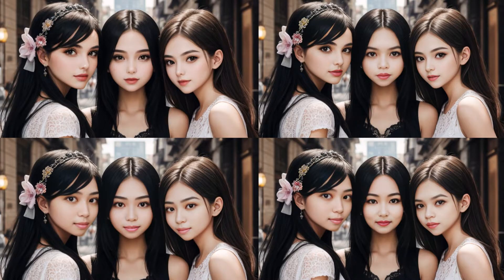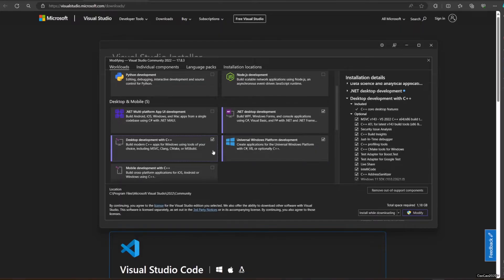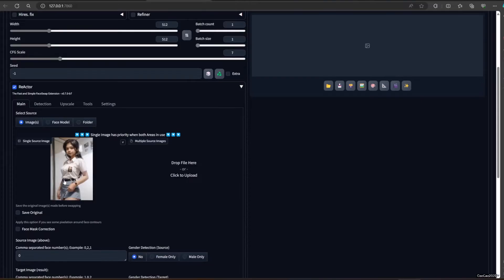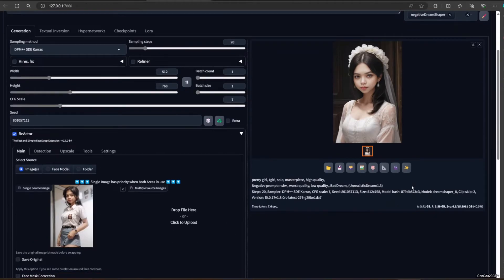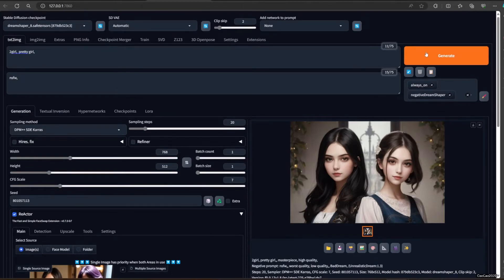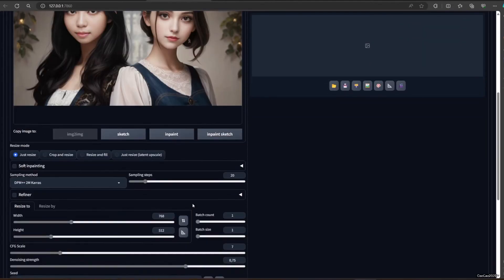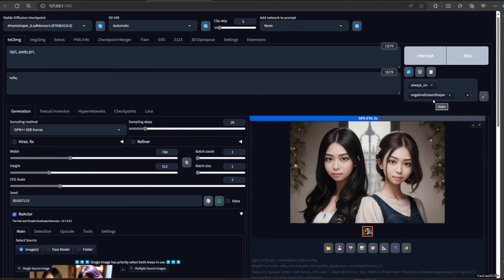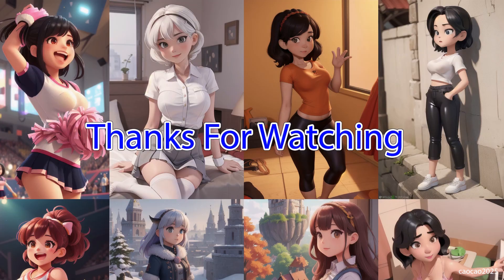How to Swap Face in Automatic1111 or Forge using Reactor (Better than roop)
Yearn to seamlessly swap faces in your photos with AI? This comprehensive tutorial unveils the power of Reactor, a fantastic extension for both Automatic1111 and Forge. Learn how to:

Effortlessly replace faces in existing images using text prompts and AI
Swap faces with your favorite celebrities or create funny scenarios
Gain flexibility by choosing between Automatic1111 or Forge for face swapping
Master the user-friendly interface of Reactor to streamline your workflow
Even if you're new to AI face swapping, this video is your ultimate guide! By the end, you'll be able to:

Understand the concept of face swapping with AI and the role of Reactor.
Install and configure Reactor within both Automatic1111 and Forge (optional).
Utilize Reactor effectively to swap faces in images using text prompts.
Explore the functionalities of both Automatic1111 and Forge for face swapping.
Unlock the creative potential of AI face swapping! Let's embark on this exciting journey together!